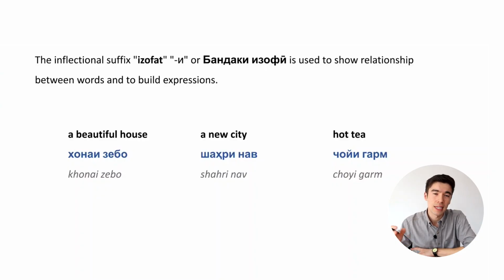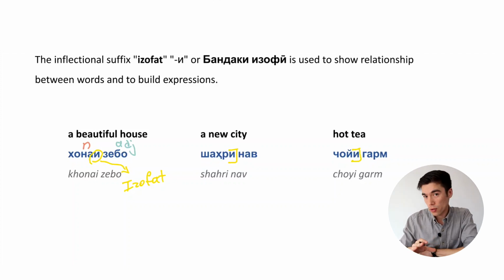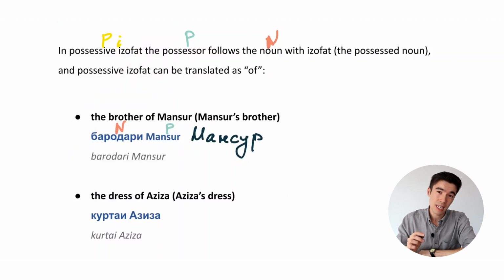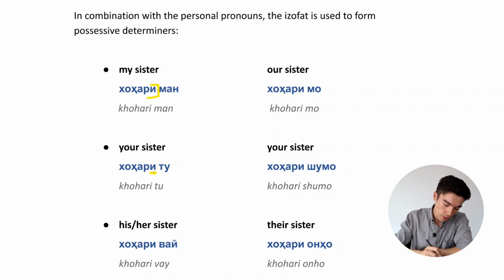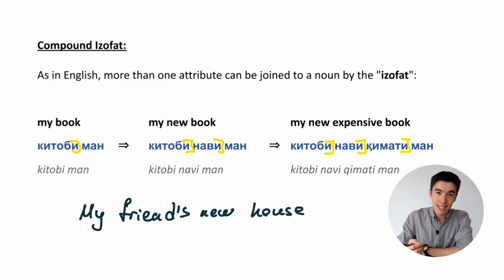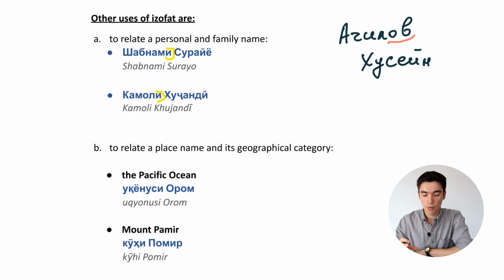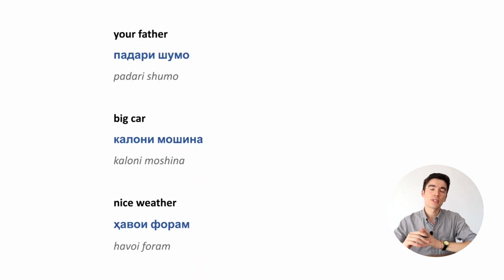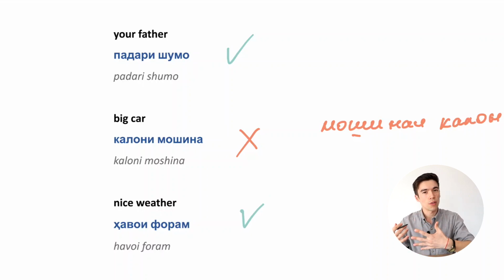Бандаки изофӣ | Izofat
The inflectional suffix "izofat" "-и" or Бандаки изофӣ is used to show relationship               between words and to build expressions.